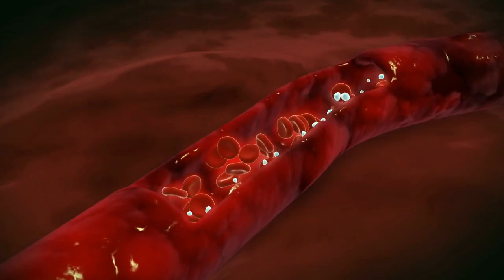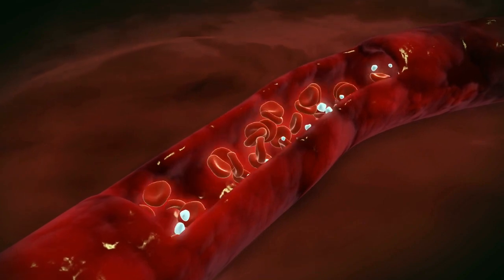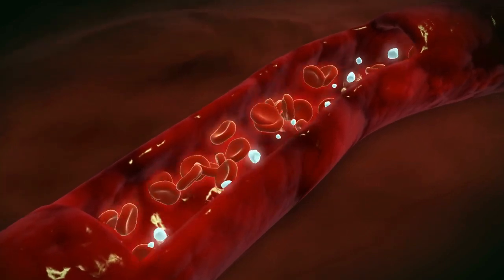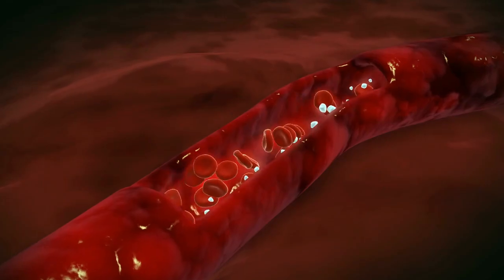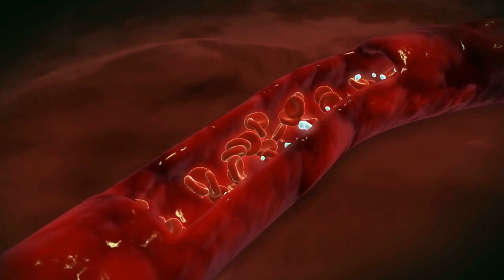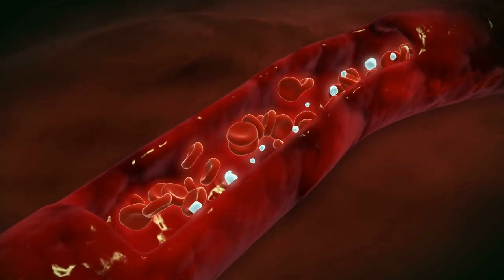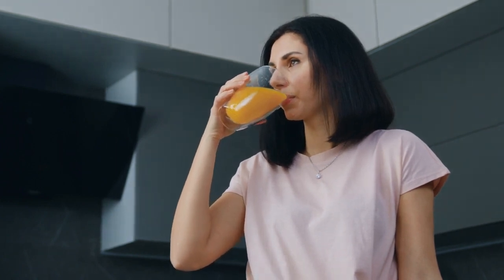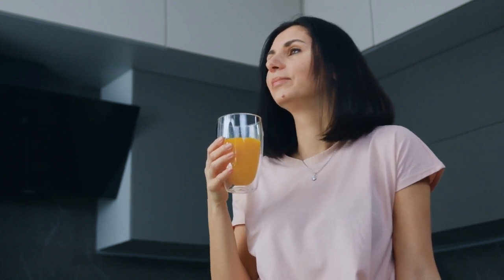How to Improve Circulation and Dissolve Blood Clots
In this video i will tell you How to Improve Circulation and Dissolve Blood Clots